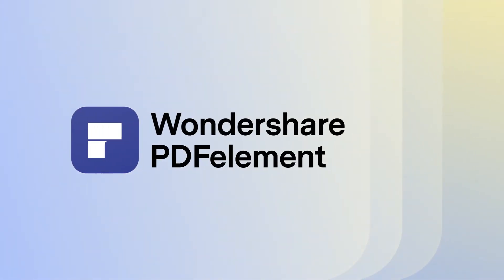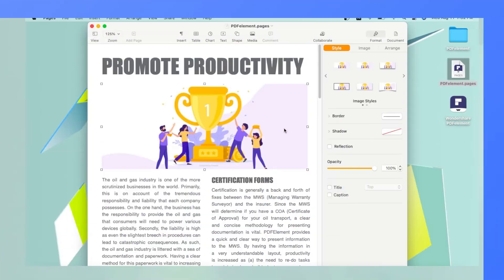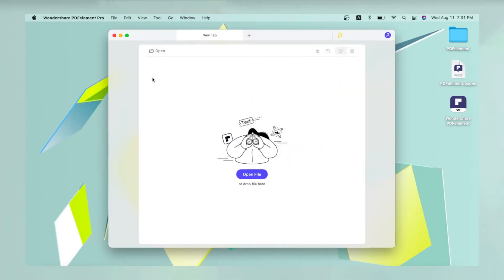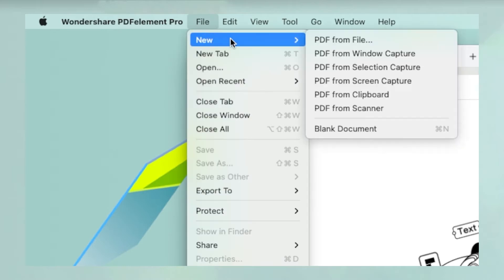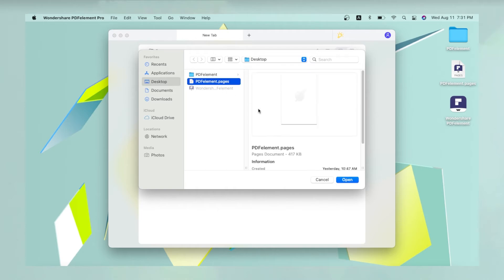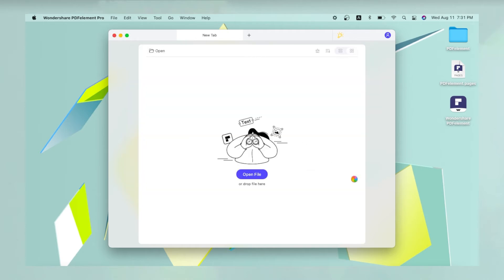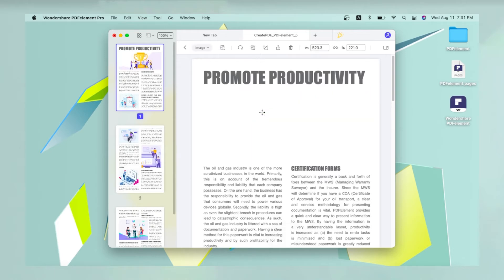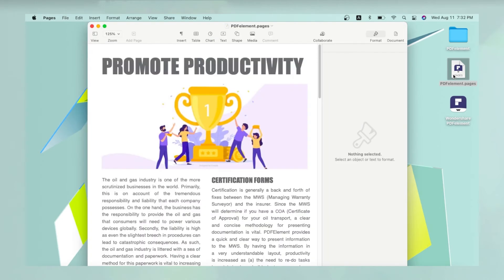How to Convert a Pages File to PDF on Mac | Wondershare PDFelement 8